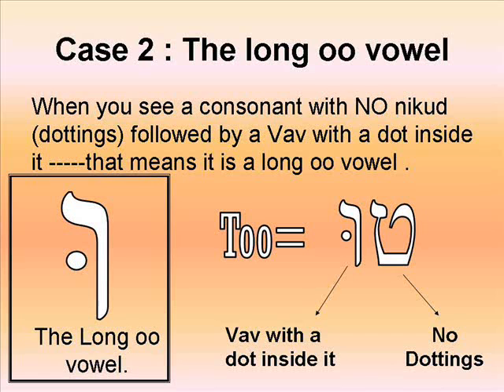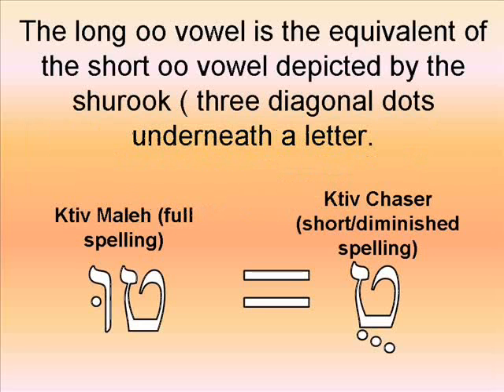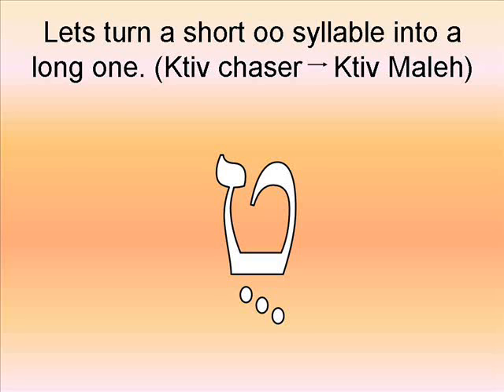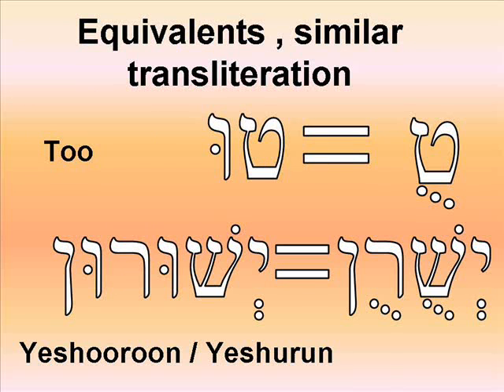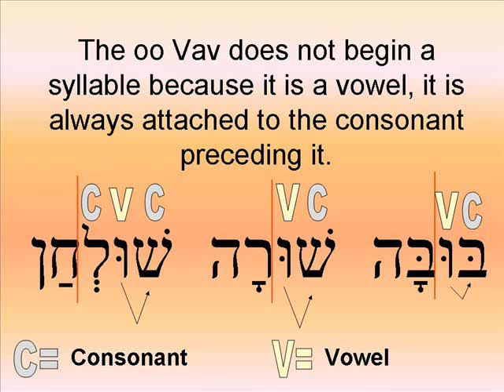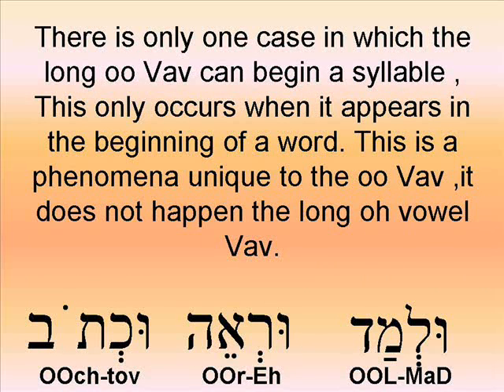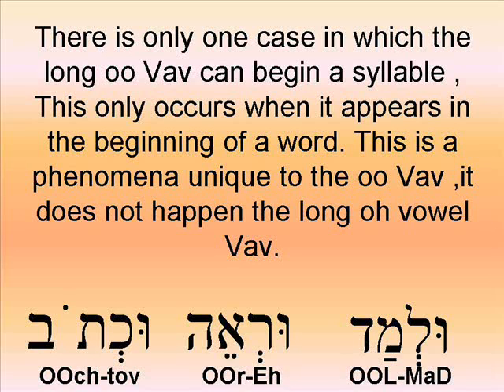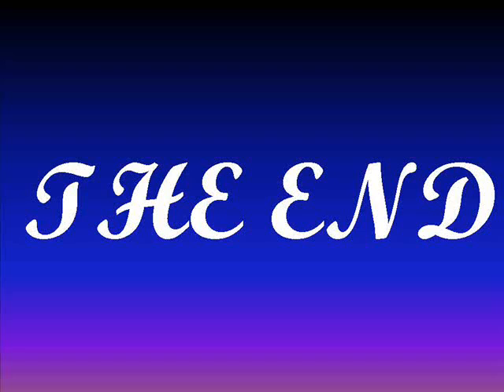The Vav as a Vowel Letter - Part 2 - The Long 'oo' Vowel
This part of the 2 part presentation dealing with the full spelling - כתיב מלא is about the Long ' oo ' vowel.